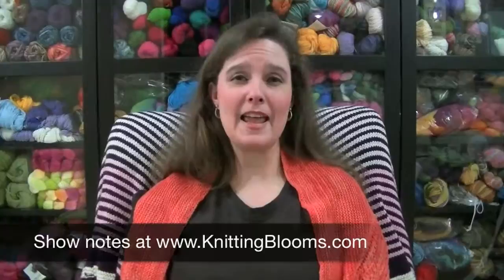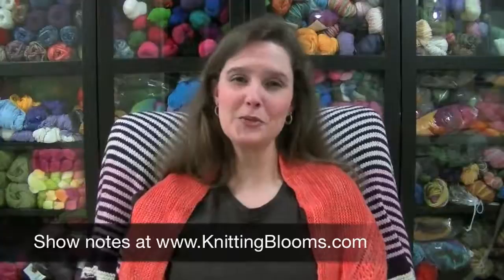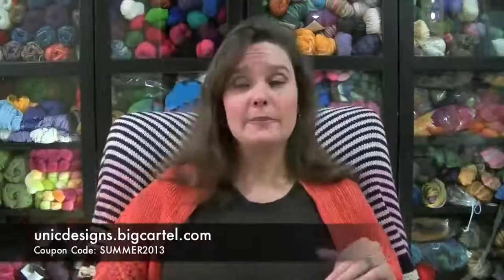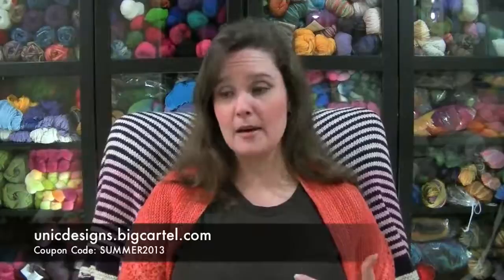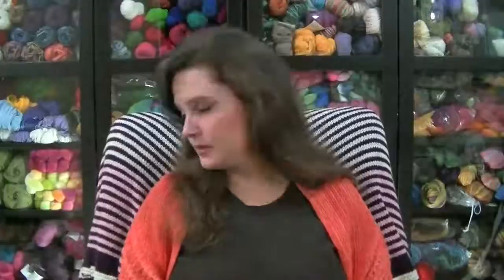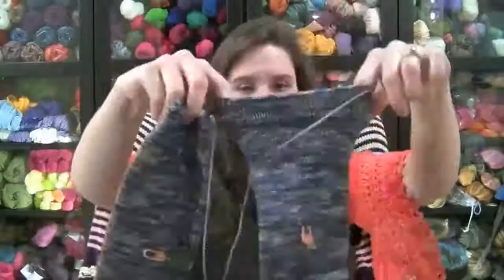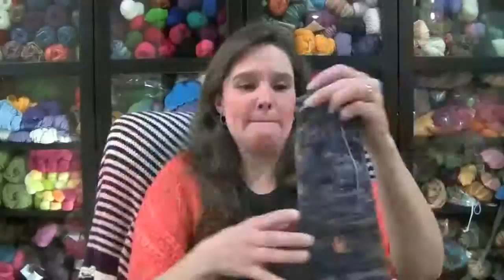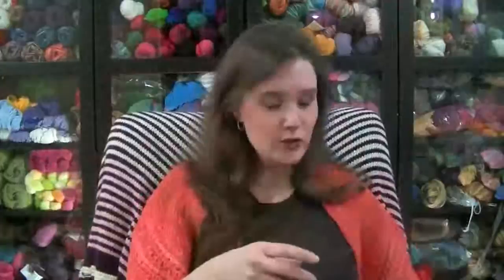Socks, Socks & More Socks - EP115 - Knitting Blooms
I had lots of progress with my knitting this week, and there are lots of prizes to be given away.